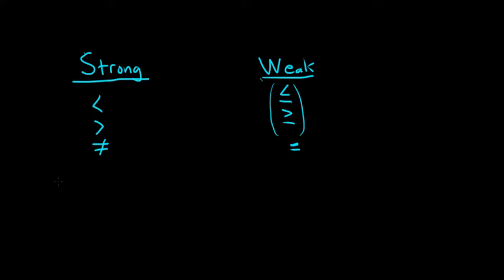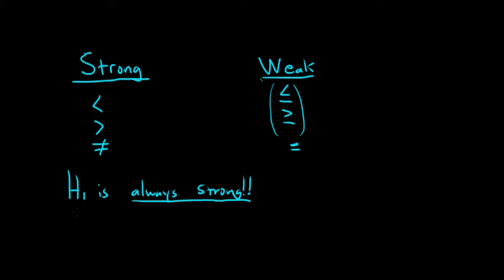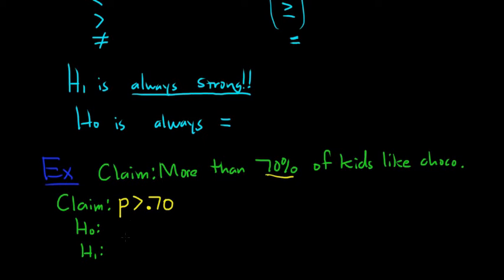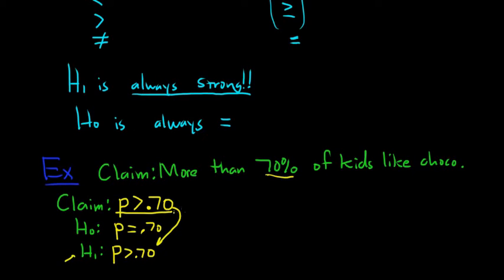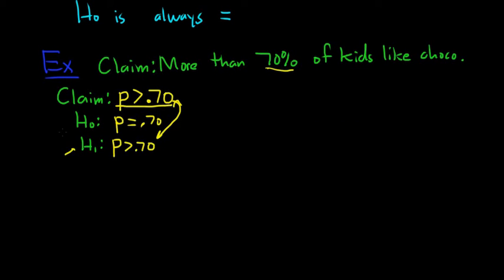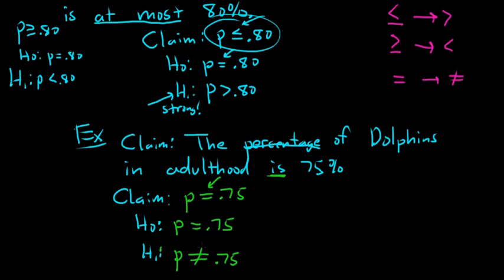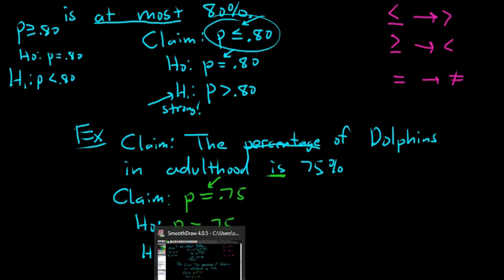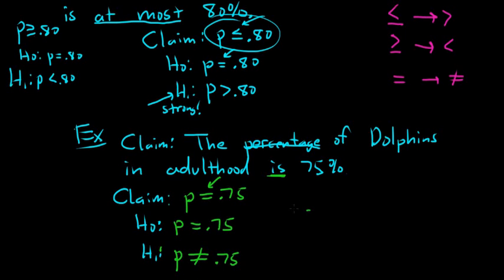How to Set up the Null and Alternative Hypothesis